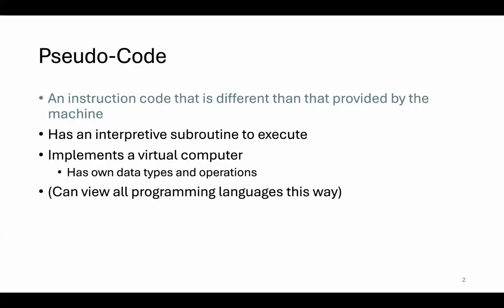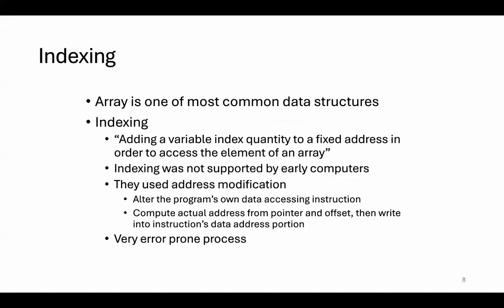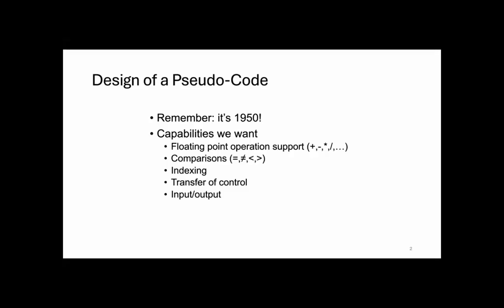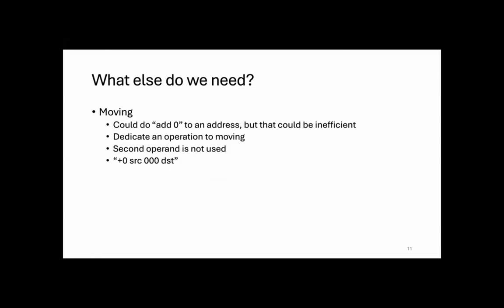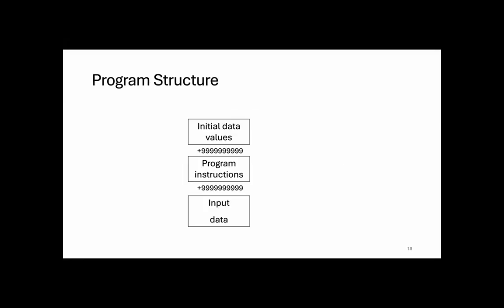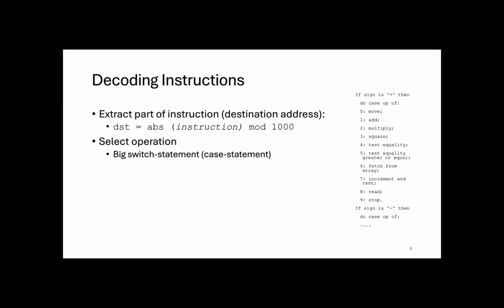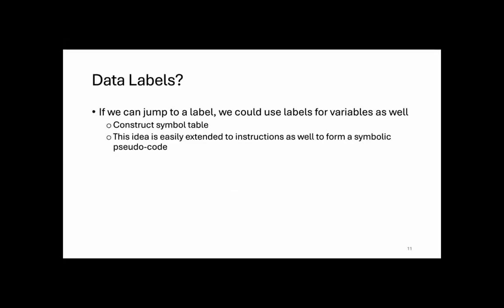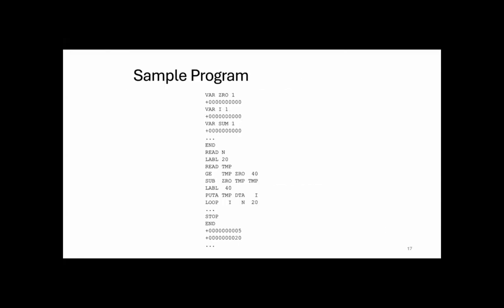Programming Languages - PsuedoCode